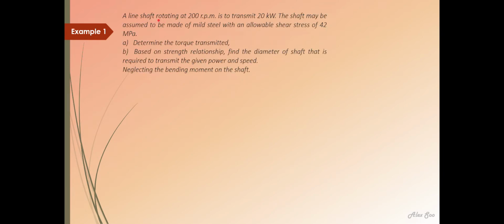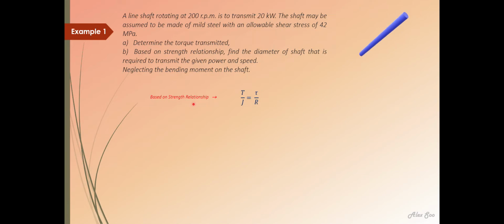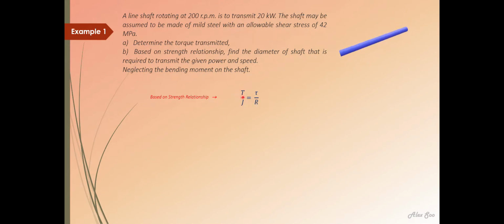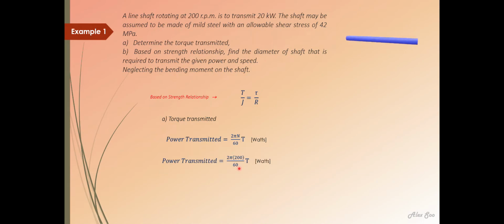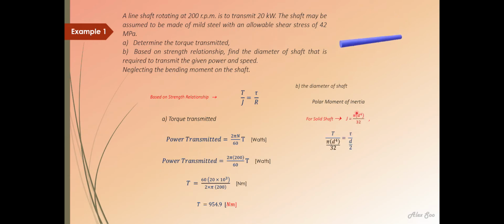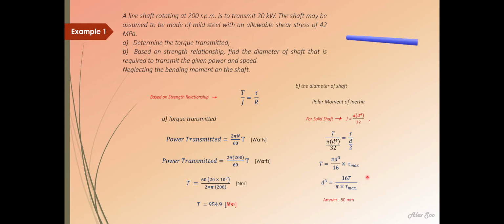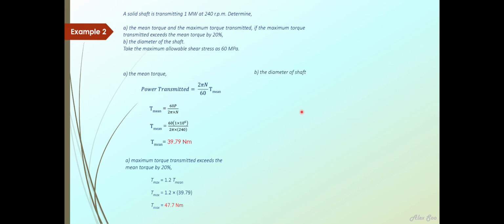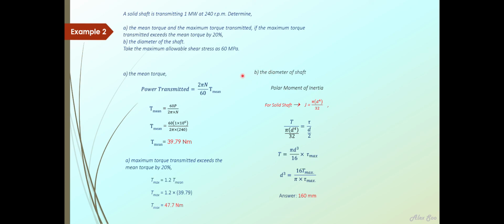Shaft Design Part 1b 1 12 2019 3 20 22 PM